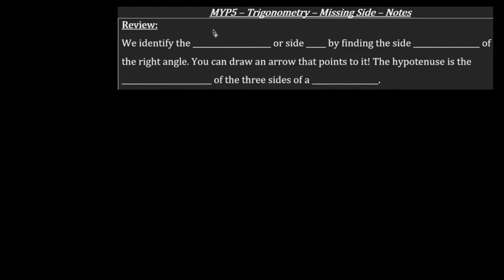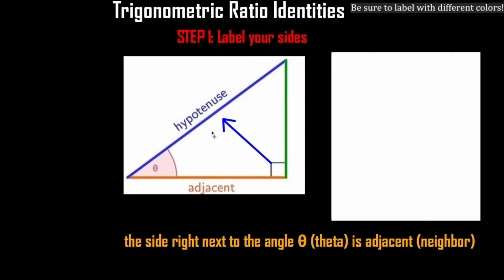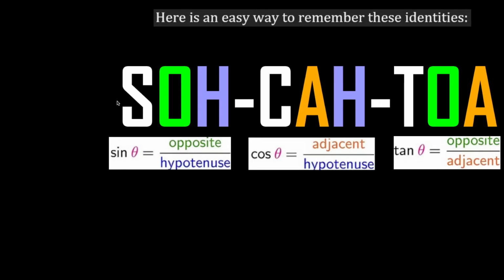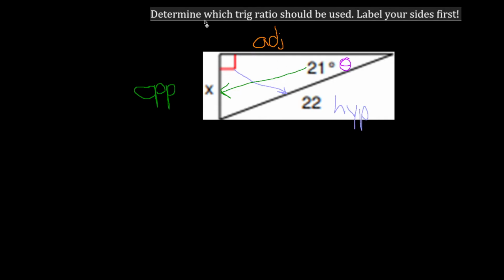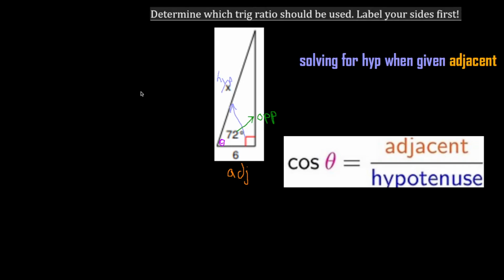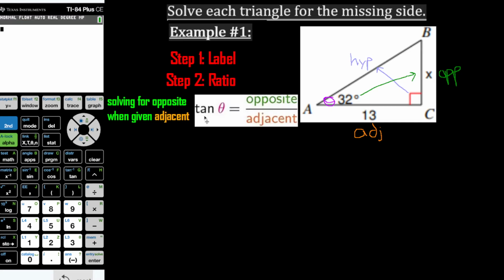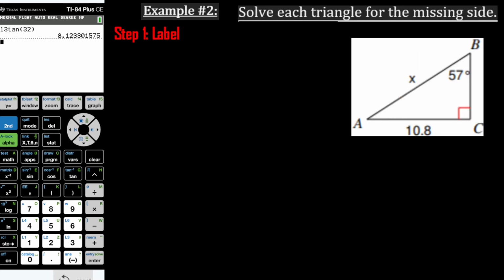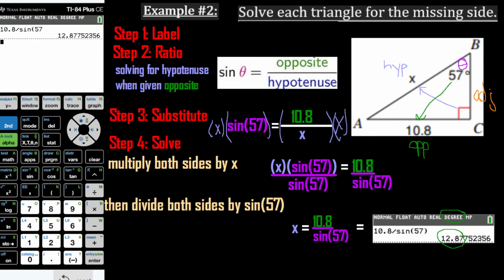Trig Ratios - Missing Side - Notes